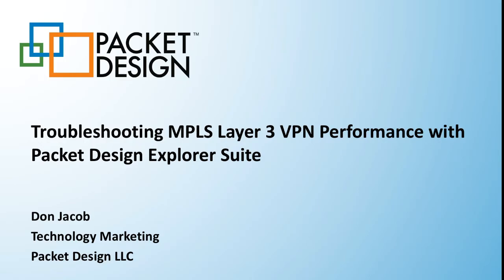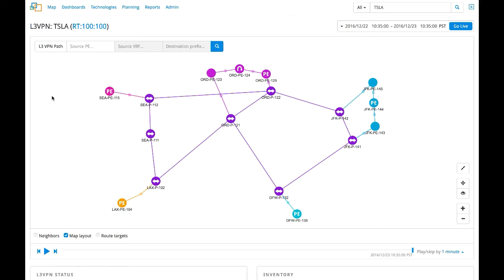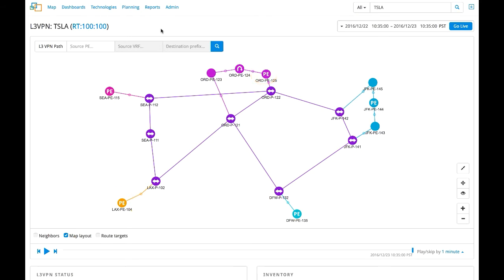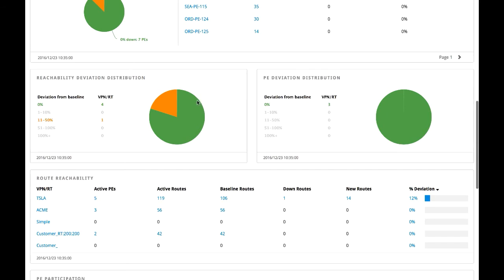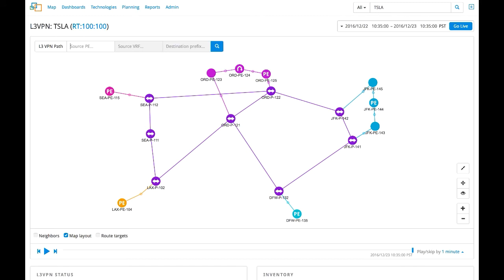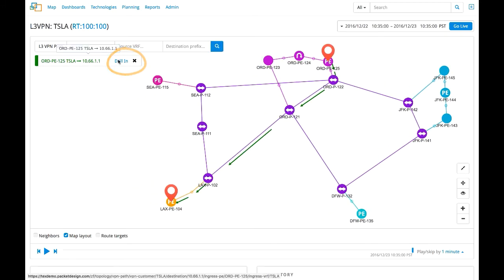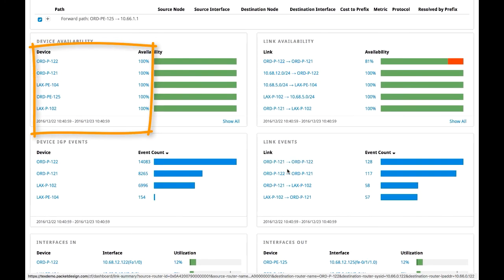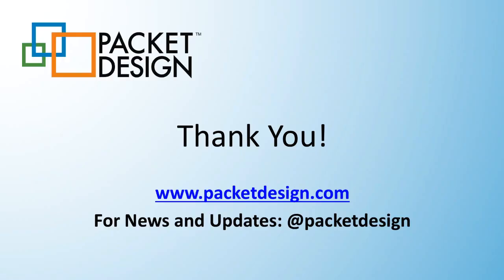Troubleshooting MPLS Layer 3 VPN Performance with Packet Design Explorer Suite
This video looks at how Packet Design Explorer Suite can help Service Providers troubleshoot MPLS Layer 3 VPN issues and quickly get to the root cause.

MPLS VPN services are delivered by service providers over their existing IP backbone network to enterprise customers who use them for stable, scalable and secure connectivity between their geographically spread locations. Any downtime or connectivity issues on the MPLS network is unacceptable and usually involves financial penalties for SLA violations.

In this video, we look at a use where a service provider providing MPLS Layer 3 VPN services to multiple customers receives a call from one of the customers calls to report a connectivity issue from their office in Chicago to a service hosted at their data center in Los Angeles.

To start troubleshooting, we check the status of the Layer 3 VPN network from the technologies dropdown. Here, we can see a summary of all the Layer 3 VPN services provided. We can see that one of the routes used by the customer TESLA is down. We can check the route availability table to see the status of all routes for each customer. We see that this customer has lost 1 route and 1 new route has been created.

To further analyze the issue, we drill in to see a mini-map of just the customer’s VPN topology. This topology map which is updated in real-time, shows the current network topology, the routers associated with this specific VPN and all the possible paths that traffic can take within the VPN network. To analyze the path that traffic takes from the customer’s source to the destination, we enter the source PE router. It automatically populates the Layer 3 VPN service running on the PE router and finally we enter the prefix address to which the customer has connectivity issues. We now see the exact path taken by traffic from source to destination.

Let us drill down into this path and use the playback to go back in time and see how the path has changed over time. Using the playback, we see that there has been a link failure between the Chicago 122 and 121 routers after which the path has changed and traffic has taken a different path. This explains the customer’s connectivity issues. Looking at the performance metrics of the devices associated with the path, we can see that while the Chicago 122 router has 100% availability, the latency has shot up with a huge variation from the baseline, which could also be why the customer is having connectivity issues. We have found the root cause. Hopefully, this demonstration illustrates how the Explorer products make detecting and resolving Layer 3 VPN issues faster than ever.